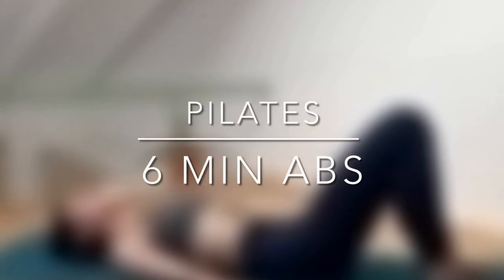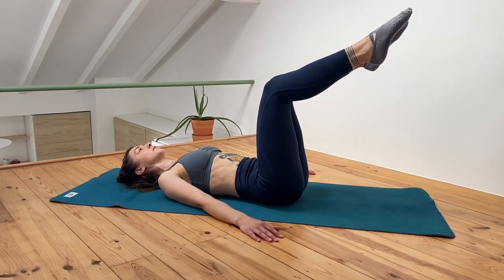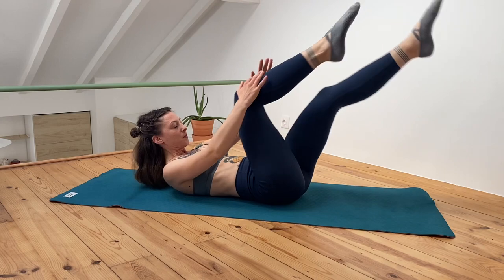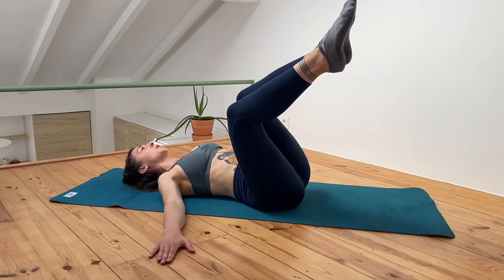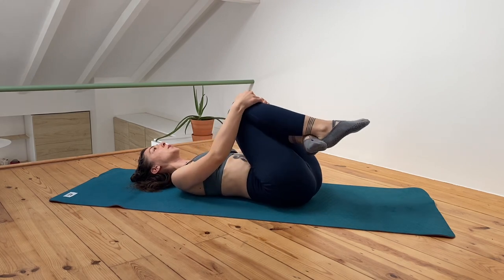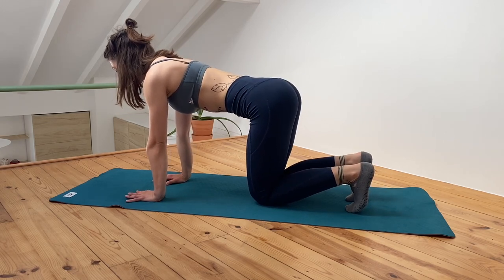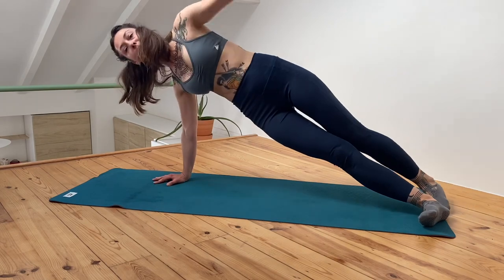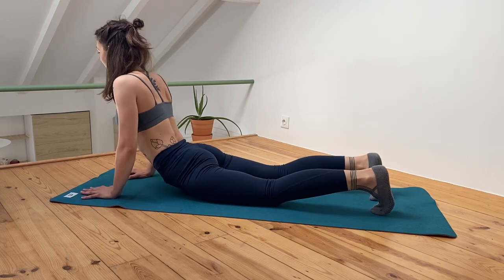PILATES 6 MIN ABS WORKOUT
To get your core on fire use this 6 min PILATES ABS workout.
Adjust it to your own needs, never continue if you feel any pain (except muscle) or discomfort.
If you are new to the exercises you might feel neck, wrist or pain in your hips and that’s because the muscles for certain positions have to form as well.

If you would like to see more exercises or other health and nutrition related topics, visit my Instagram profile: @Ibp_aistead